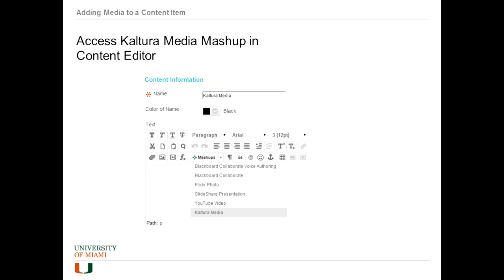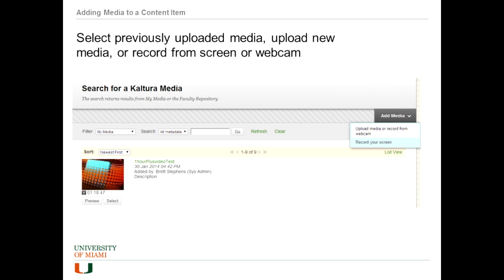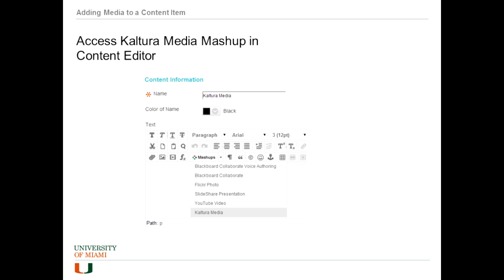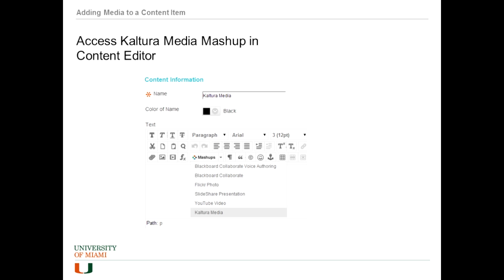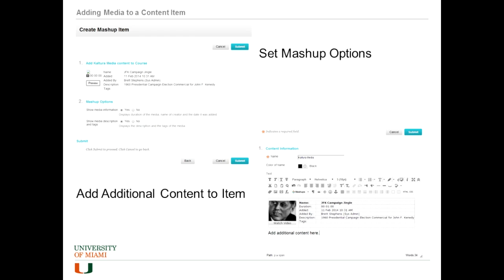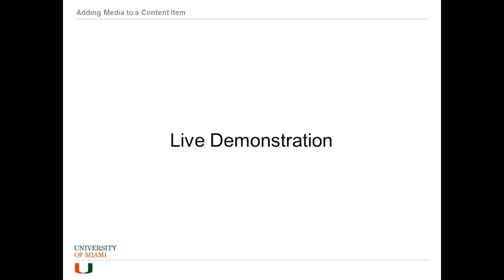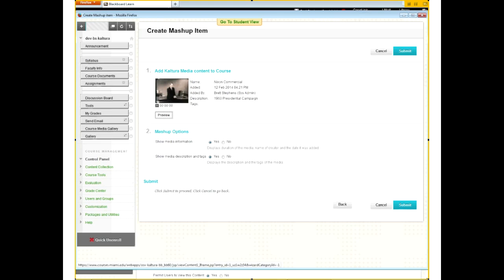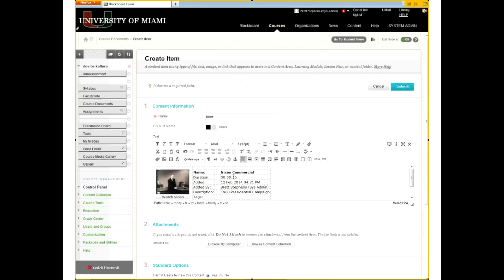Kaltura Media in Blackboard Learn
Kaltura Media in Blackboard Learn: Adding Video Content to Courses - Virtual Office Hours, 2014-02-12, Part D